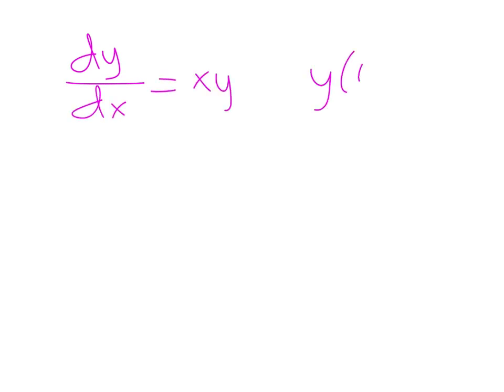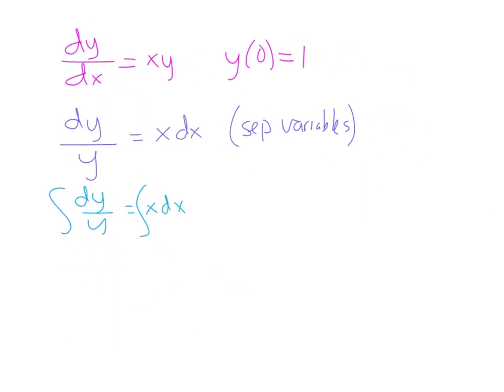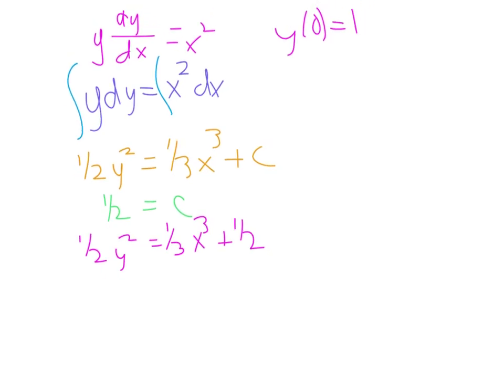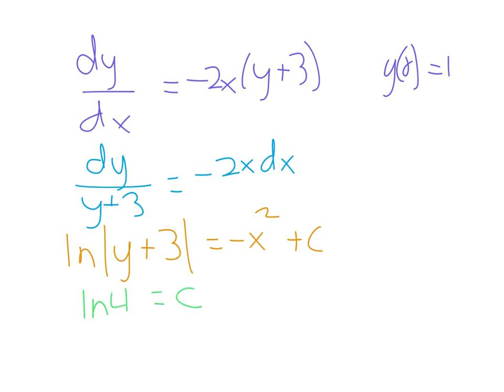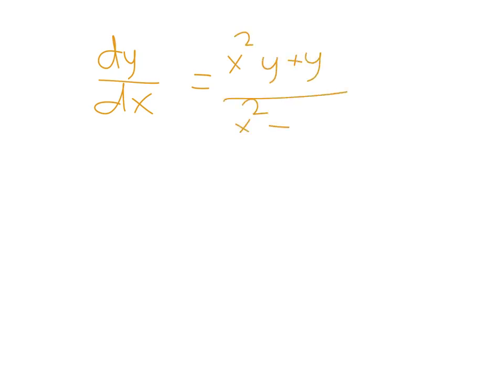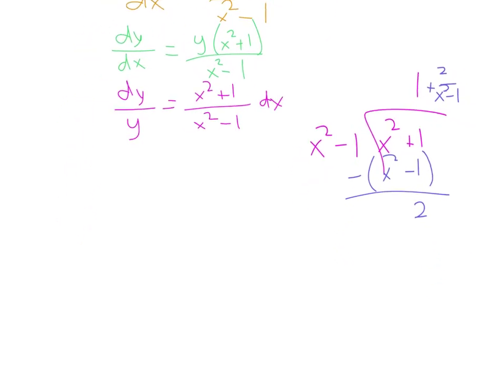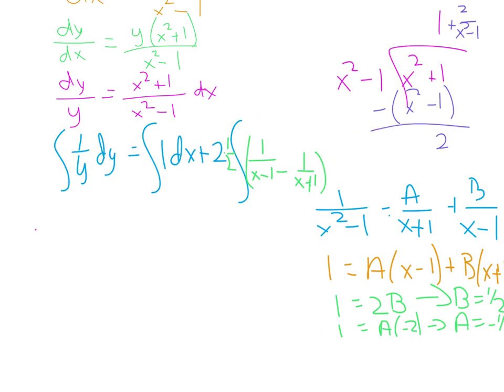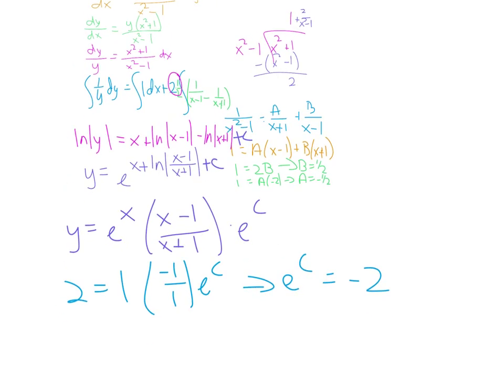differential equations and separation of variables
This project was created with Explain Everything™ Interactive Whiteboard for iPad. The problems are from math.ksu.edu/~dyskinesia/iby2/integration_practice.pdf